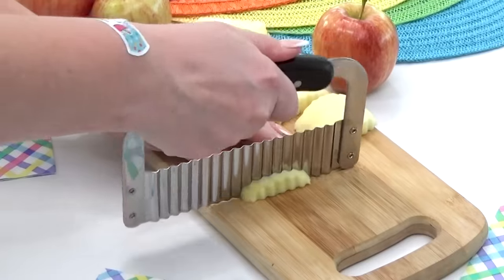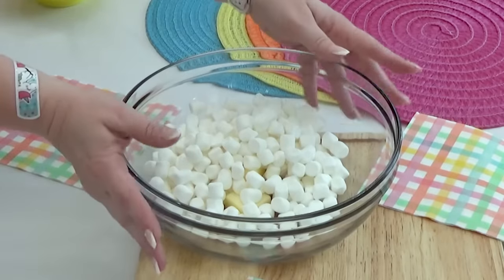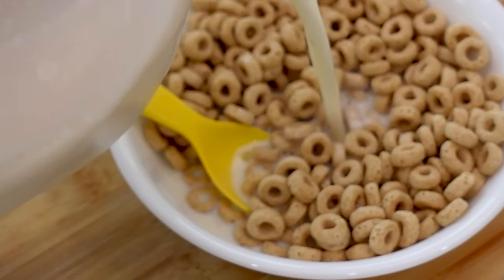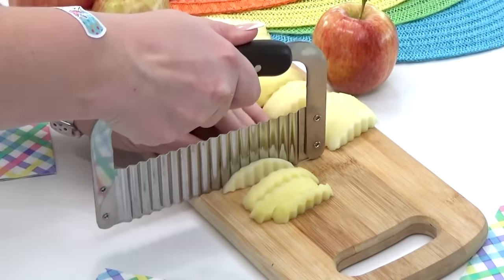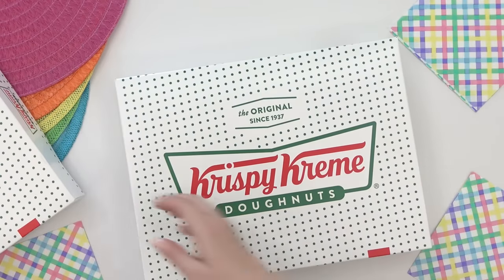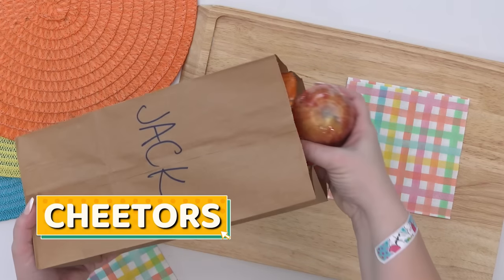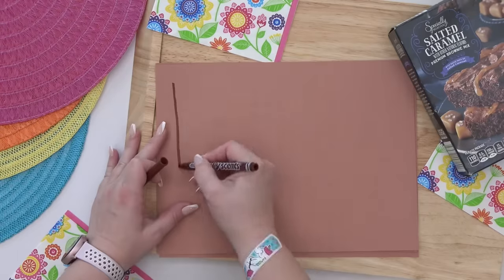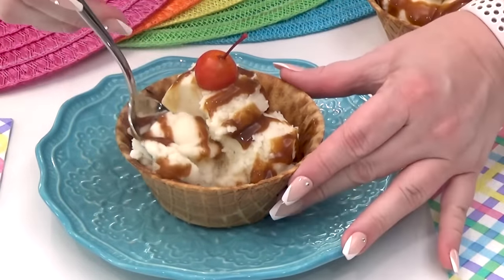11 TASTY PRANKS FOR APRIL FOOLS || Best DIY Pranks on Friends & Family!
Happy April Fools’ day FUDGIES! Do you love to prank for April Fools? You know the FAMIY FUDGE does! If you’re looking for some fun but TASTY pranks to play on your family or friends this April fools’ day, then this video is for you! These pranks are easy to pull off, they’re not gross or mean spirited. They are cute and fun and I can’t wait to share all of these ideas with you!

Bag re sealer

Dip/sauce container

Mailing address:

8297 ChampionsGate Blvd suite 302